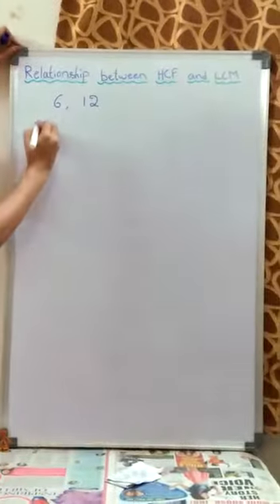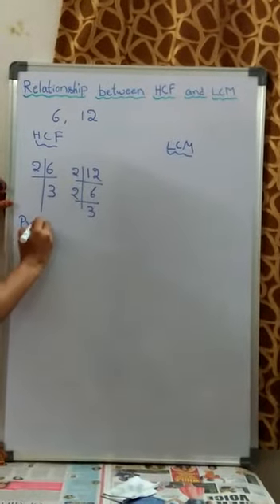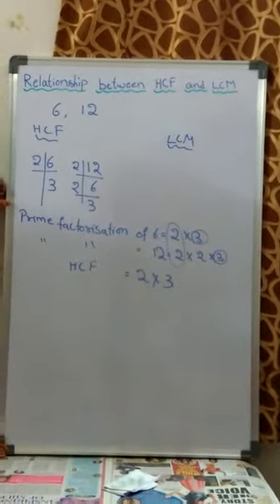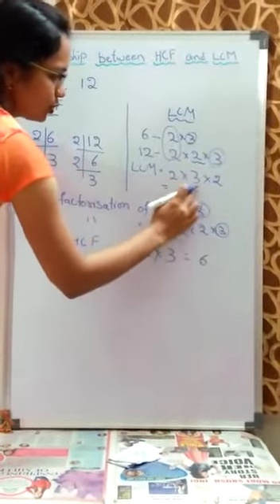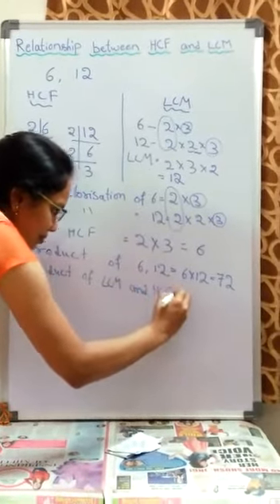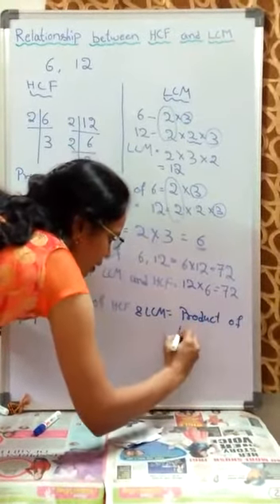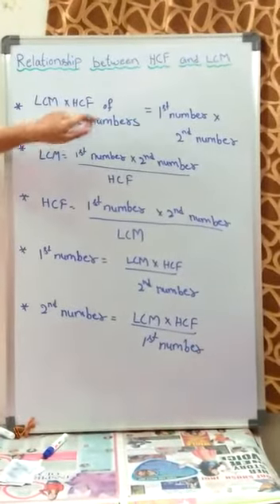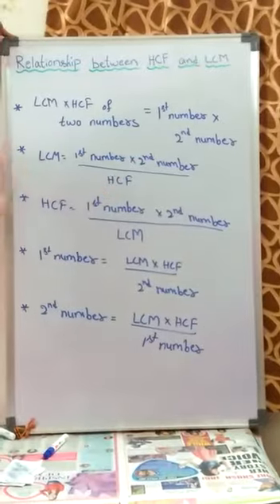Chp 5-Relationship between HCF &LCM